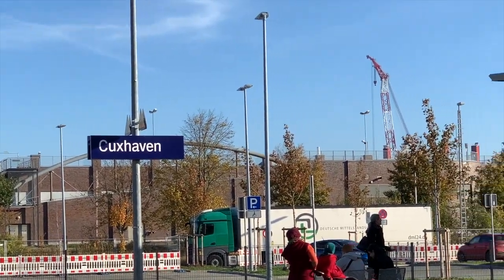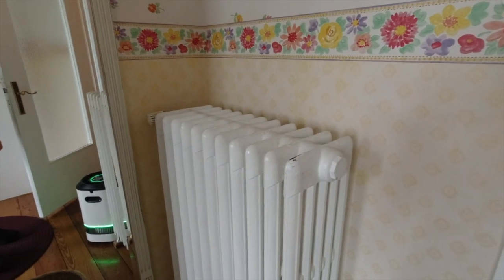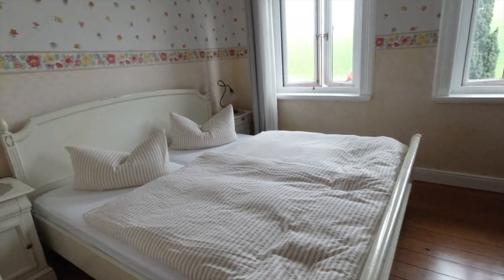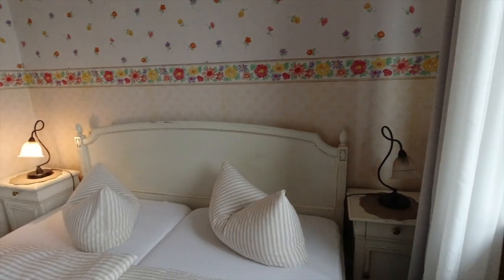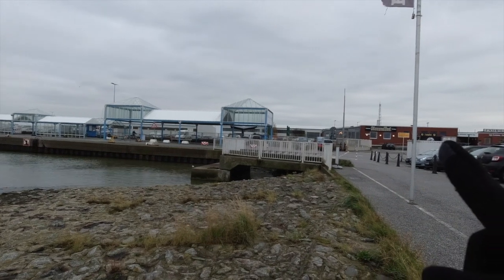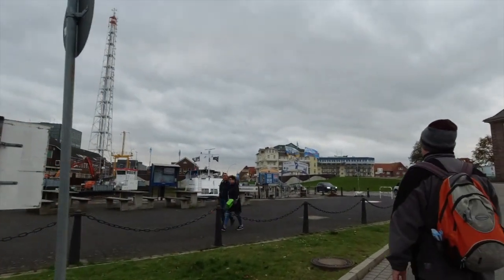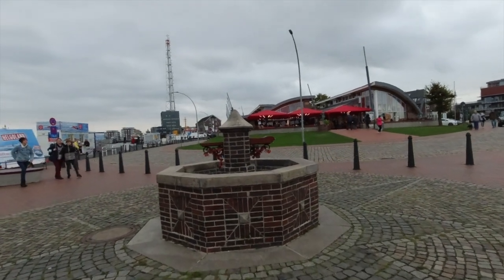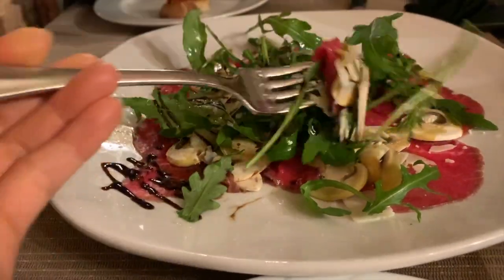TRAVELing and EXPLORing in CUXHAVEN, GERMANY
THANKS and hope to see you on my next video.